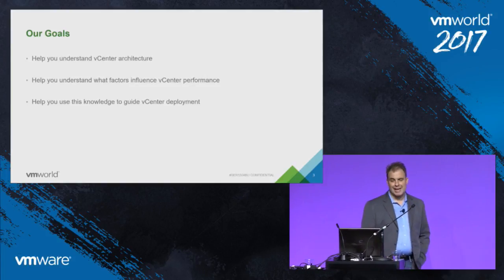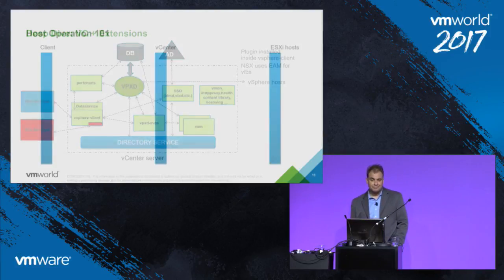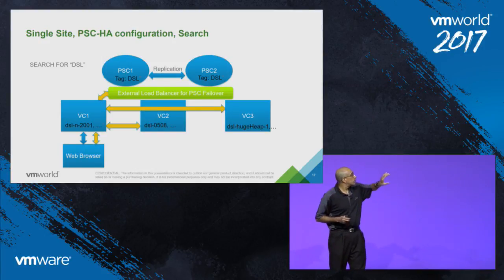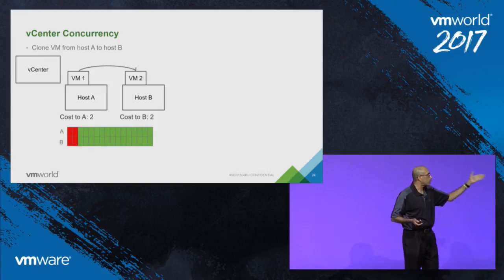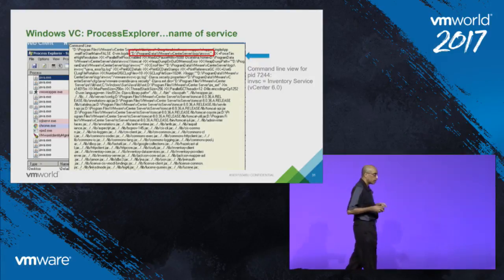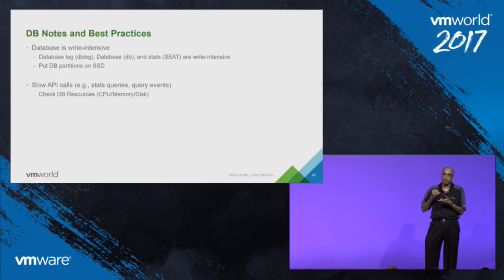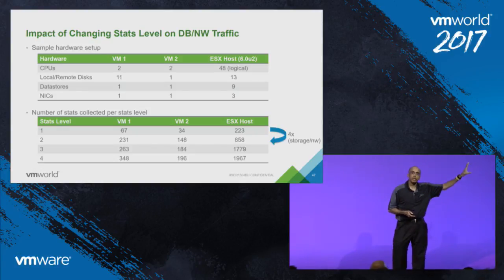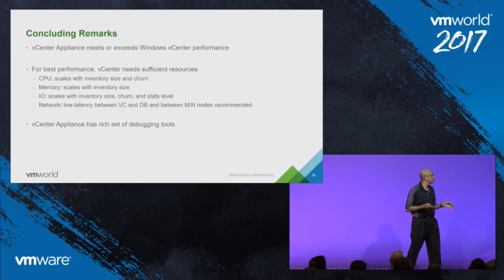VMworld 2017 - SER1504BU - vCenter Performance Deep Dive